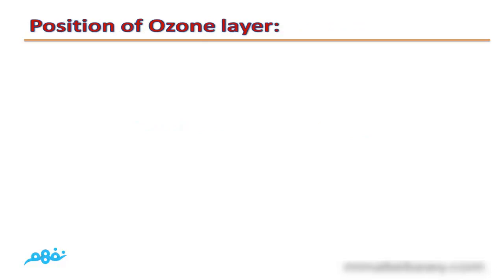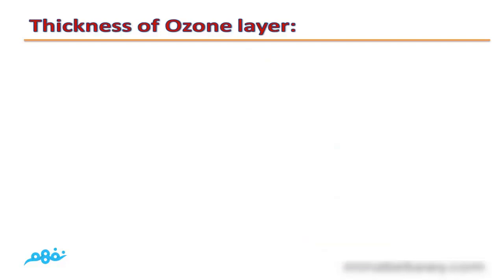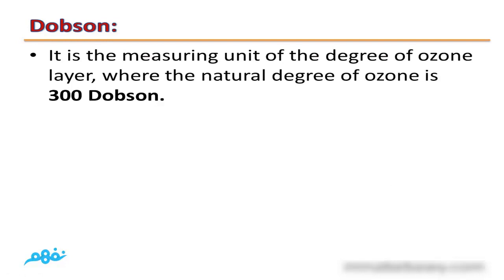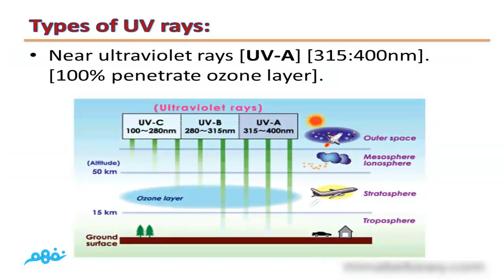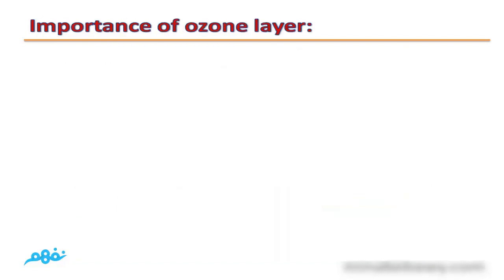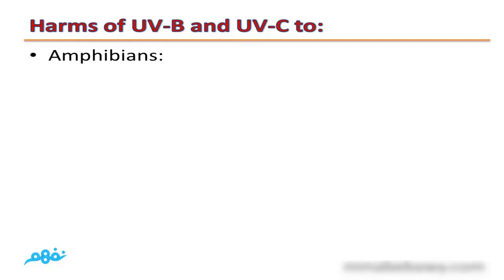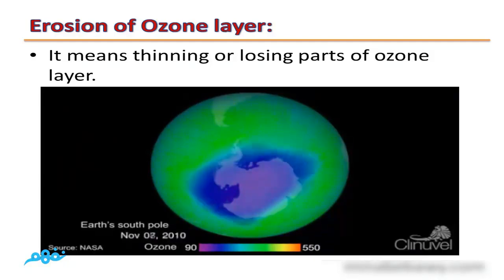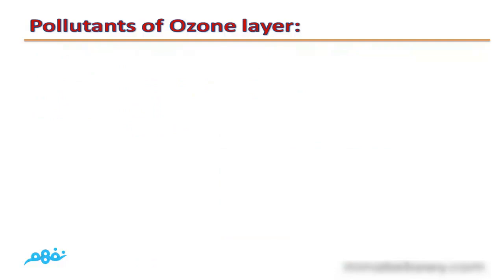Erosion of ozone layer and global warming علوم لغات | الصف الثاني الإعدادي | ترم أول | نفهم | جزء1